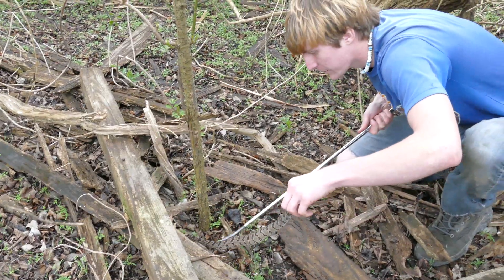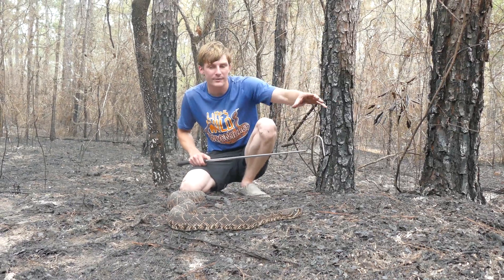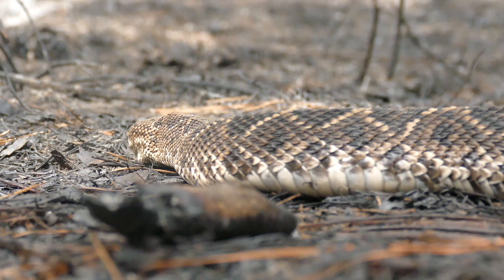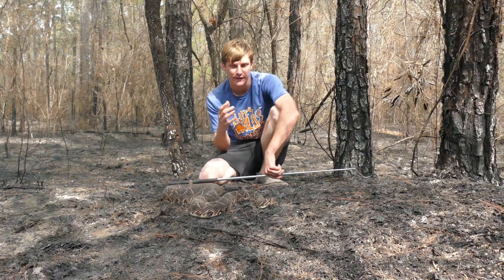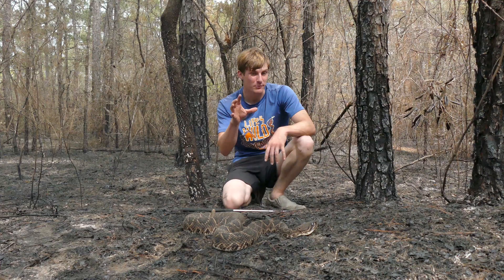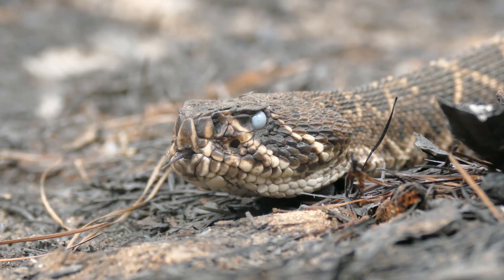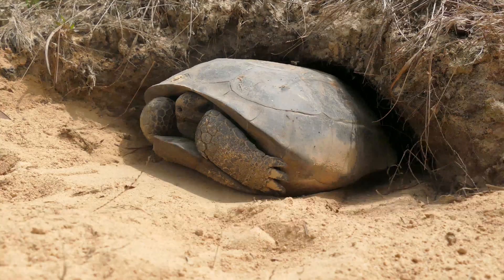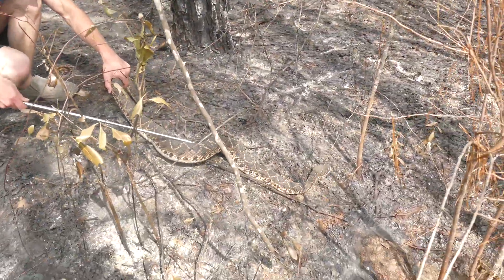This Snake Needs SERIOUS Help! - Why Eastern Diamondback Rattlesnakes Are "Endangered"!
On today's adventure into the crispy pine forests of the south, we're answering the question. Do these snakes need our help? The infamous and deadly diamondback rattlesnake. should it be classified as an endangered species and receive the same protection of other similarly threatened species?... These snakes are obviously quite rare in many states (and have even been extirpated from a few) but they've been awarded no protection, do you believe that should change?. As always we hope y'all enjoy this video :D